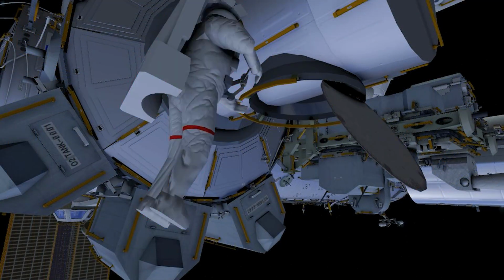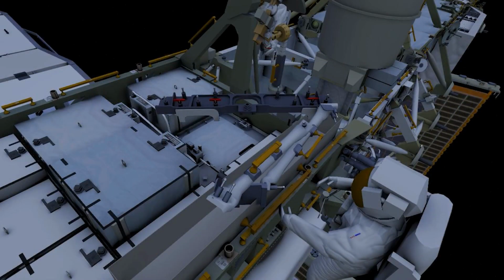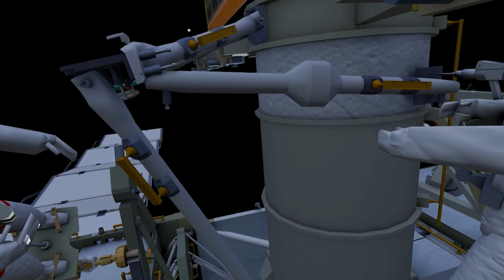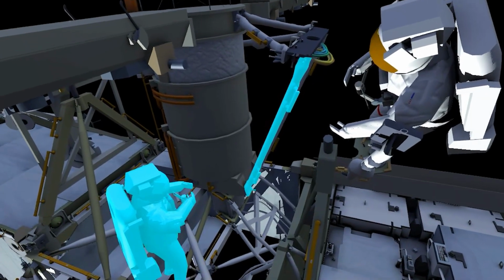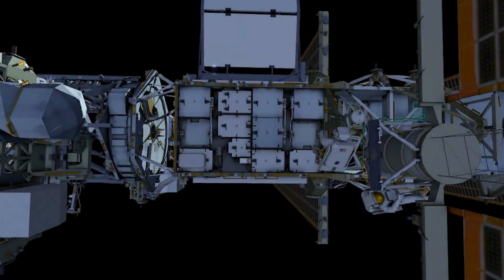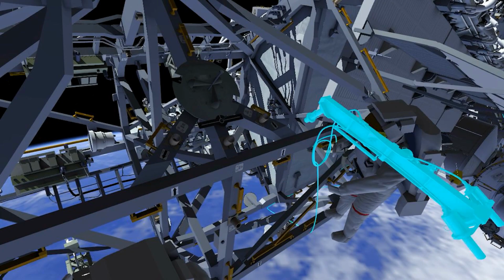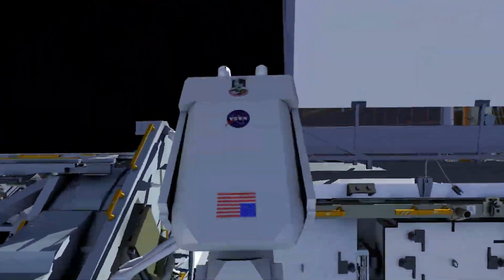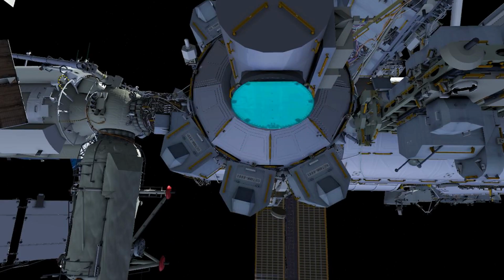HOW ASTRONAUT SPACEWALK: Complete tasks in The International Space Station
Astronauts Anne McClain and Nichole Ayers will perform a spacewalk (US Spacewalk 93) on Thursday, May 1. They will exit the space station through the Quest airlock. Their tasks are moving a communications antenna and installing a mounting bracket.

Courtesy: NASA

Our Mission: Help people get curious and excited about space.
Inspire young minds to dream big and explore tomorrow—because space is better when we explore it together.